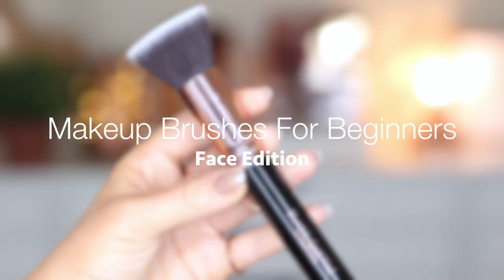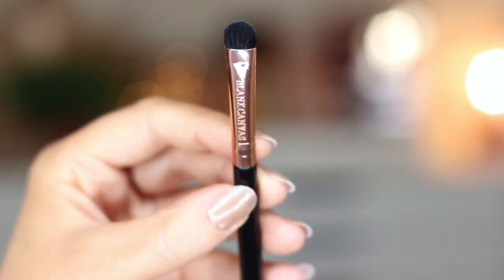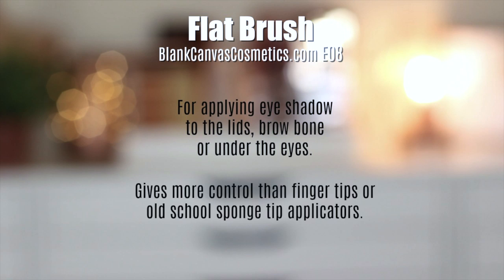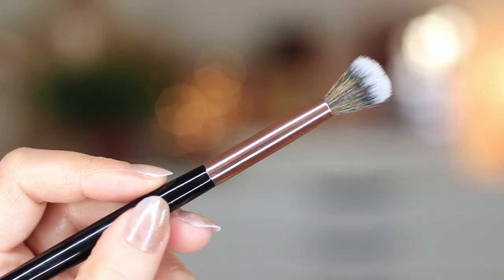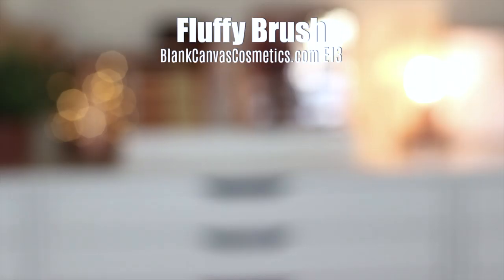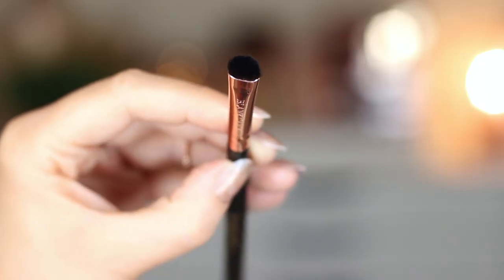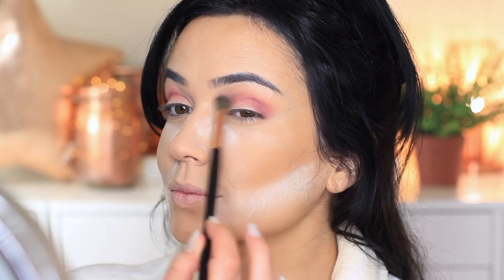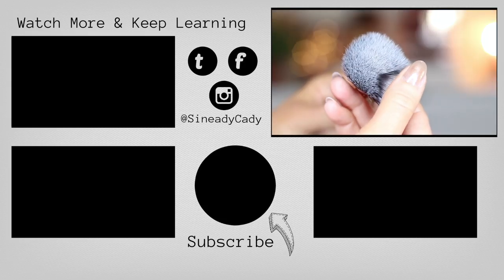Eye Makeup Brushes For Beginners | Start with just TWO Brushes!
Brushes:
All Brushes by Blank Canvas Cosmetics